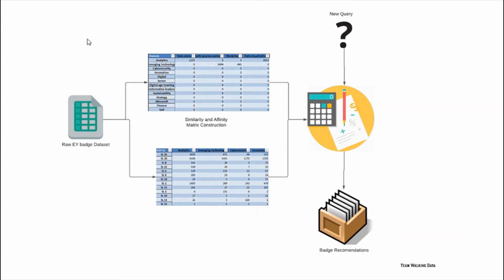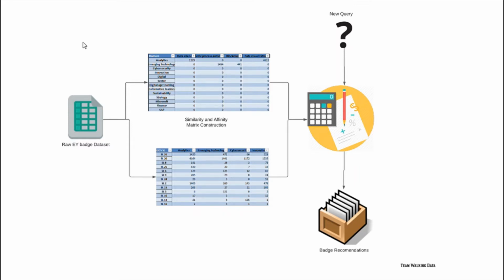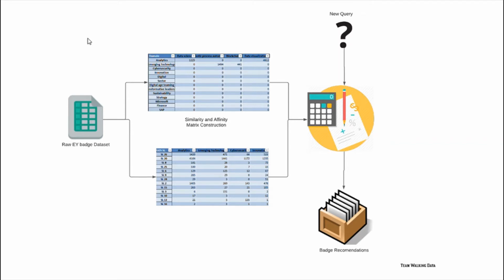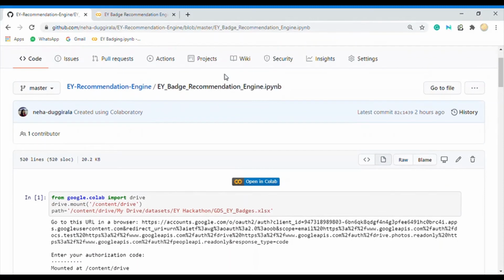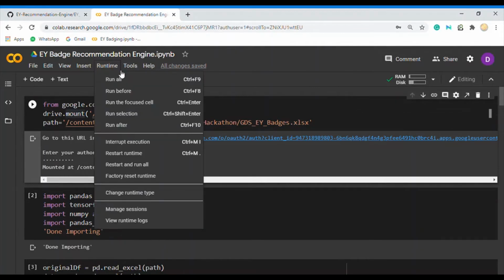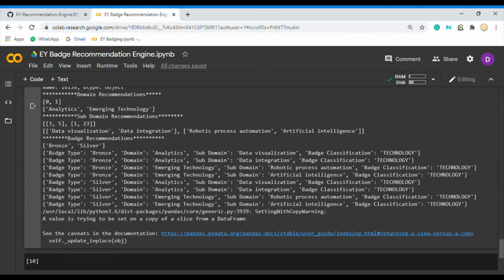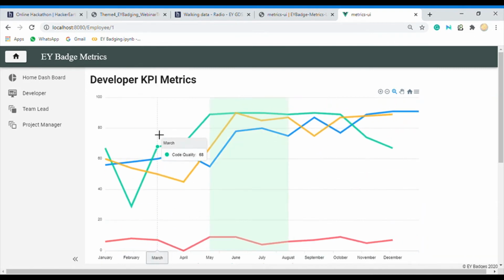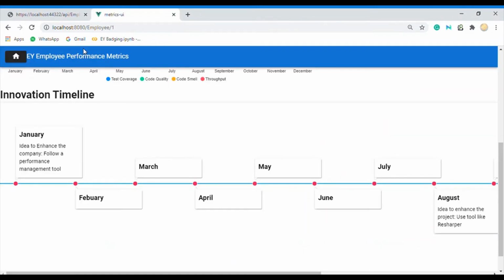EY Recommendation System and Metrics | Radio Hackathon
0:05 TASK 1: Recommendation system explanation and our approach
1:17 Recommendation system code implementation
1:55 TASK 2: EY metrics UI
2:56 EY metrics API Endpoints

More about the problem statement:

The goal of EY badges is to recommend the right EY badge, based on employee's role as well as skills and competence. There is a bronze badge, silver badge, gold and platinum badge. All these badges depend on the experience of that person in the current scenario, or any field. If we take an example of RPA, then a person with some high-level experience in that, like 1 year of experience can apply for a bronze badge. Similarly, when it comes to silver, employees having 2 to 3 years of experience in the RPA space can apply. Usually, employees tend to apply for badges within their respective domain. Once the badge is completed, the next thing an employee needs to do is to go through all the other available badges and see which one suits them better – helping them build skills as well as the organization at large. Build a metrics to track the increased efficiency, the individual performance and contribution to the project, how did learning a badge improved critical thinking(contribution of an individuals idea to the EY), enable to solve a problem with a bigger perspective(contribution of an individuals idea to the project)